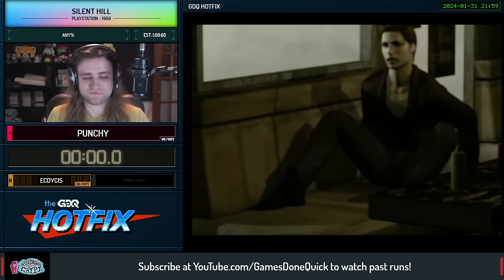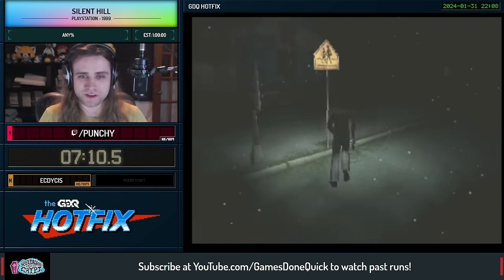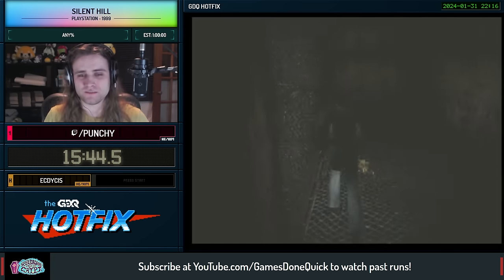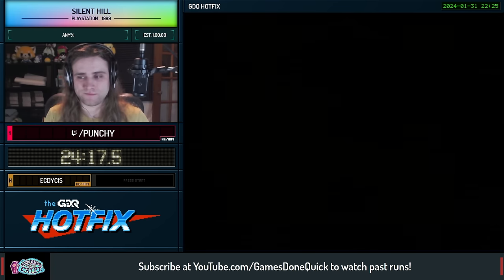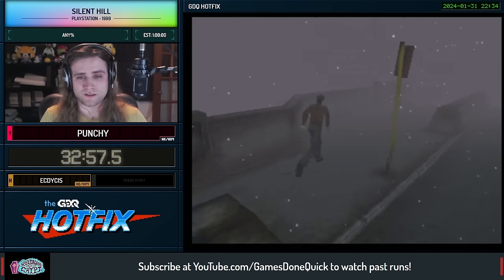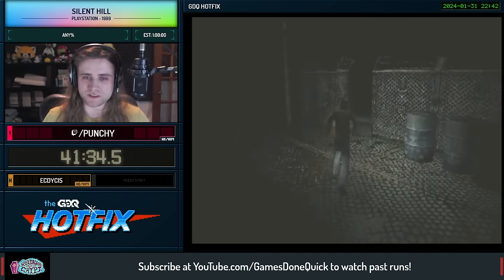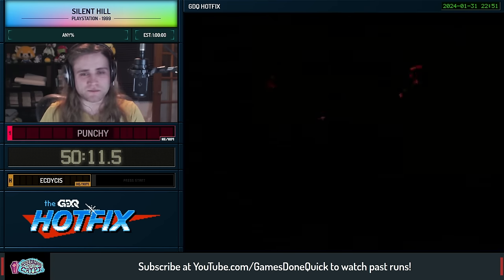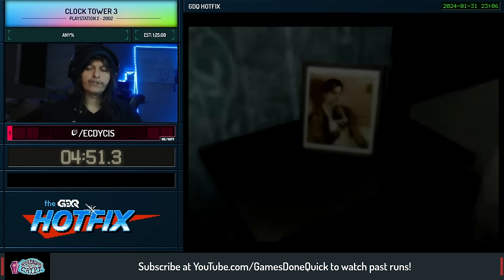Intro to Horror Speedrunning - Speedruns From the Crypt - GDQ Hotfix Speedruns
Speedruns From the Crypt is a show on the GDQ Hotfix filled with horror as we take you through a block of some of our scariest speedruns! Join us every other Wednesday night, at 10pm EST, we promise not to be TOO scary for you.  This episode was aired on January 31st, 2024.

Introduction starts at: 0:00​​​​​​​
Silent Hill starts at 1:32
Clock Tower 3 starts at: 55:29
Fatal Frame starts at 2:01:47

The Games Done Quick Hotfix is our daily content on twitch, where a large cast of showrunners invite members of the speedrunning community on to showcase various speedruns, with various show themes, and speedrun goals in mind. If you're interested in fast gameplay, wild tricks, incredible exploits in gaming, or just are interested in speedruns, be sure to check out the Games Done Quick Hotfix! You can find more information about it